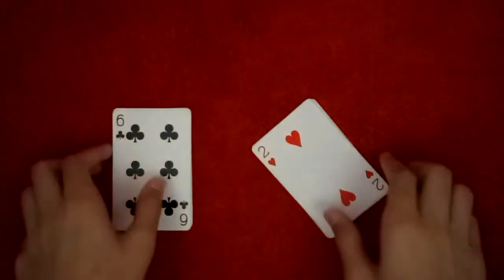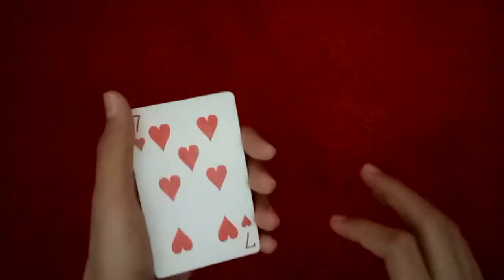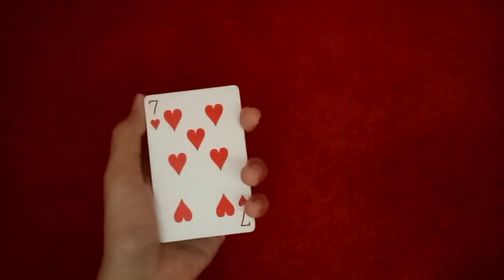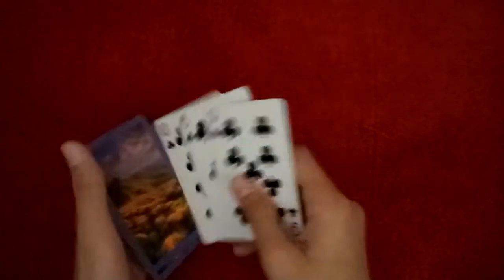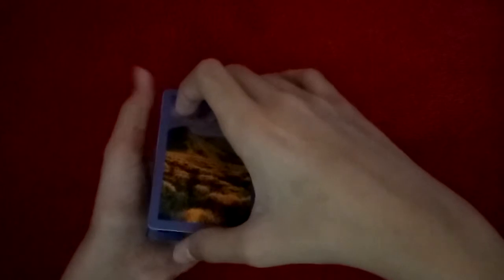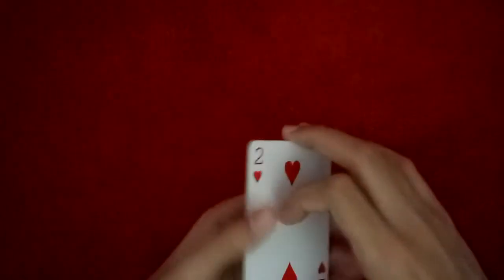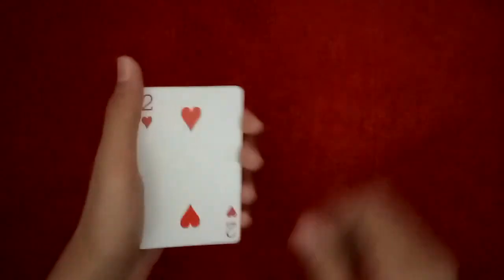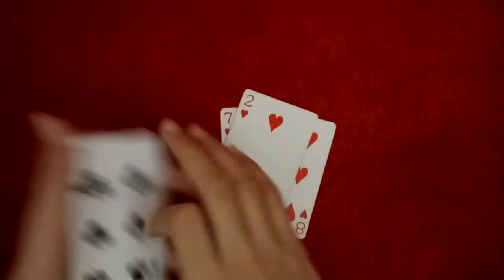Oil And Water Card Trick [TUTORIAL]